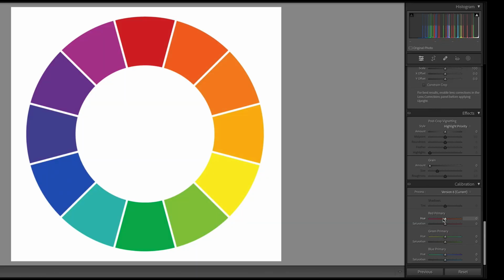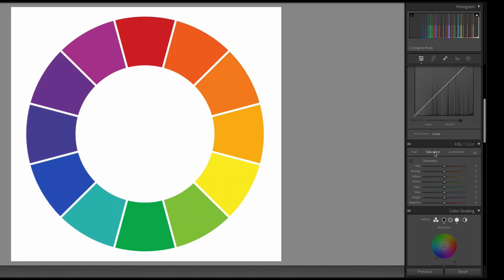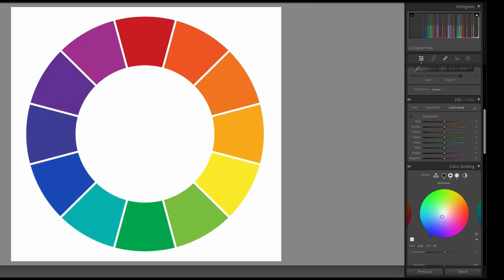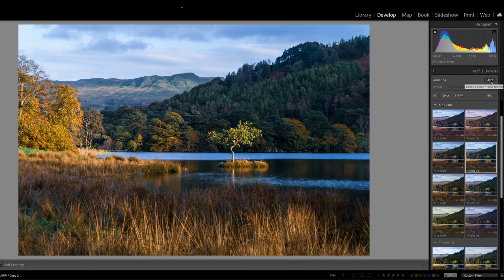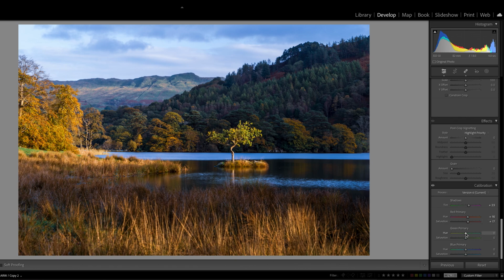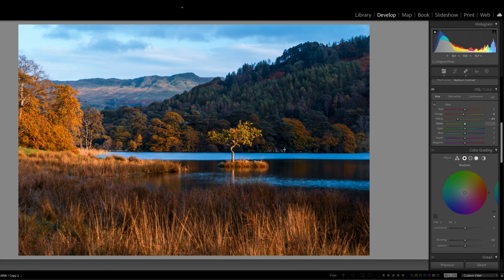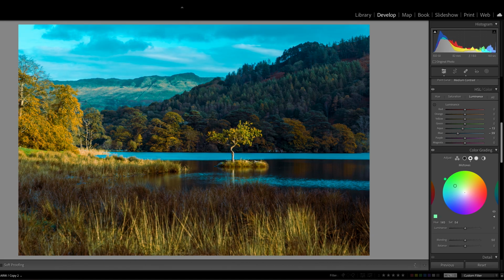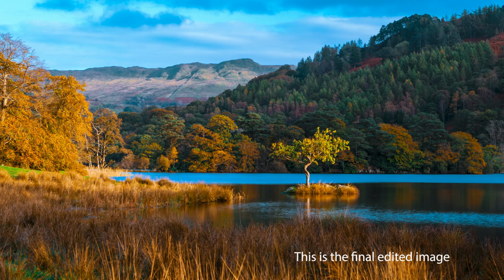Elevate Your Fine Art Photography: Unleash Your Unique Style with Lightroom Color Manipulation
Elevate your fine art photography and unleash your unique style with Adobe Lightroom color manipulation.  In this video you will learn the complete color grading workflow and be able to use the calibration, hue saturation and luminance tools.  You will also learn how to use the color grading tools for highlights, oidtones and shadows.

If you are looking for some great wall art you can buy some of my best photos on Etsy here

About Us:

I am Richard Gill and I am a professional photographer.  On this channel I share with  you photography tips to help you become a better photographer.   You might be someone with more time on your hands and looking to develop your hobby, or maybe you are thinking about a career change and want to use photography to generate some income for you as a side hustle or as full time job.   My videos will show you all the fundamentals of photography from composition to more advanced topics like using flash and drones.

Here are links  to the camera gear in my bag:

If you would like to create the traditional film effect for either photos or videos check out these great plugins from Dehancer

Gear
Wex (UK)